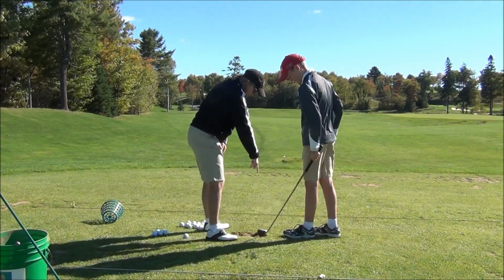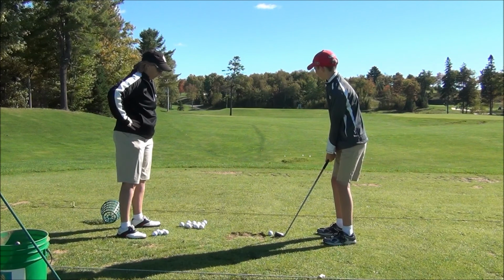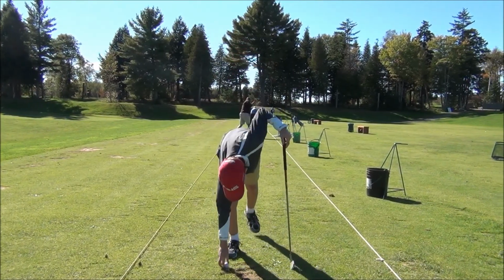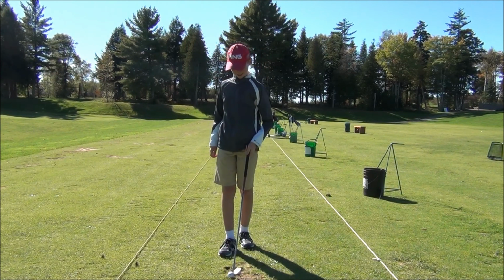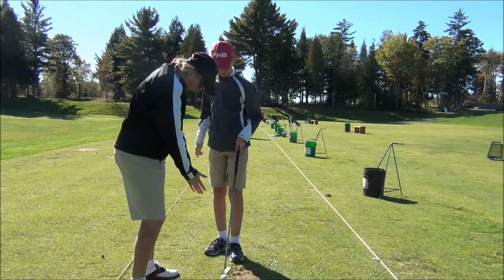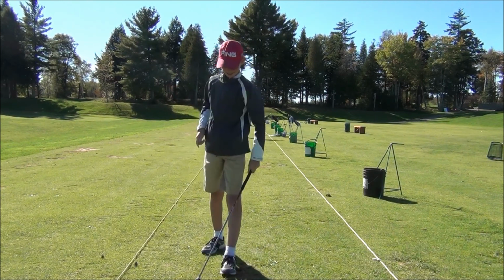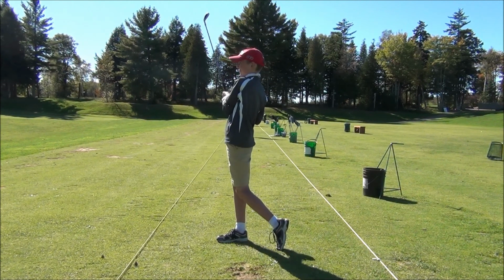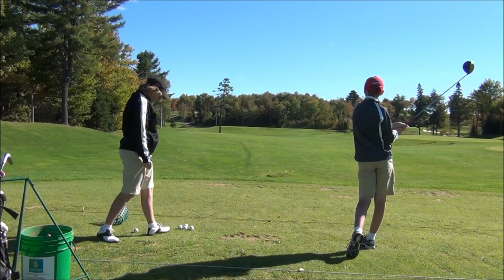Lessons with Mom 2012-09-27 HD